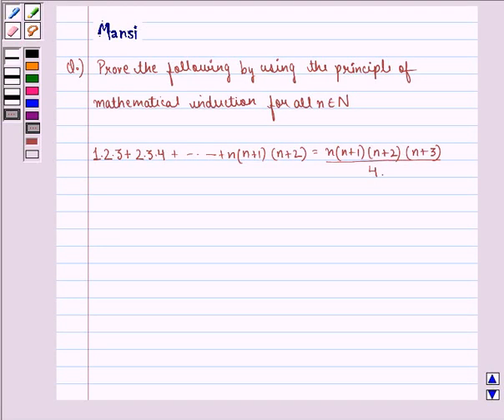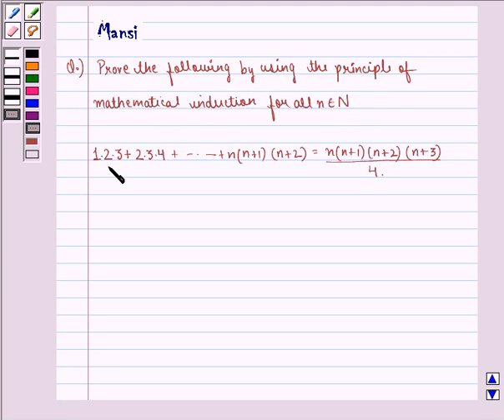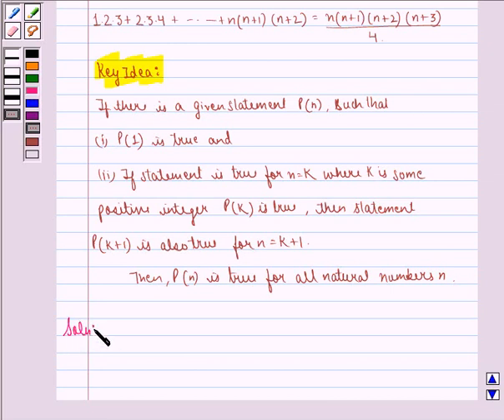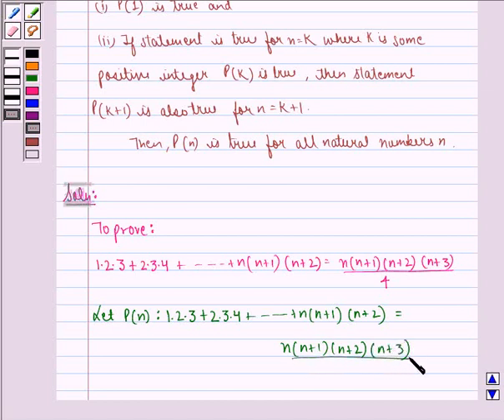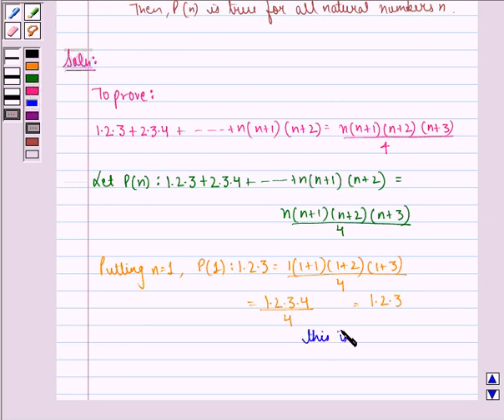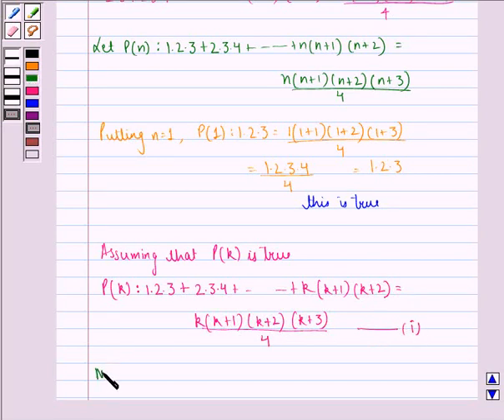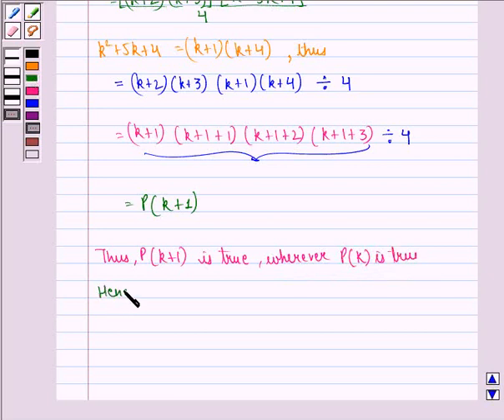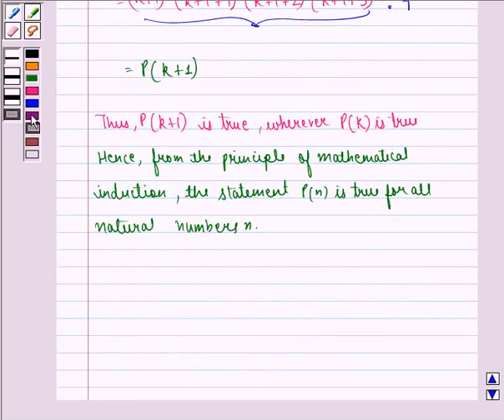Maths XI NCERT 4 4 1 4